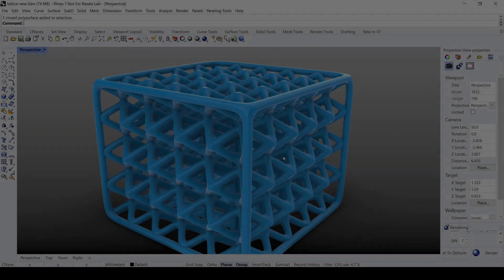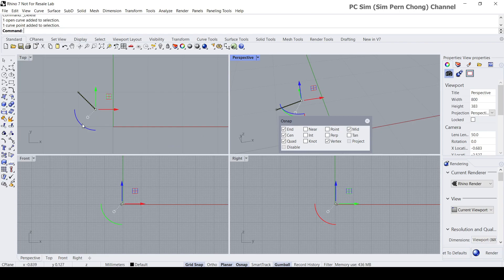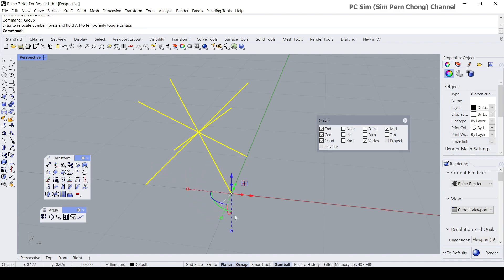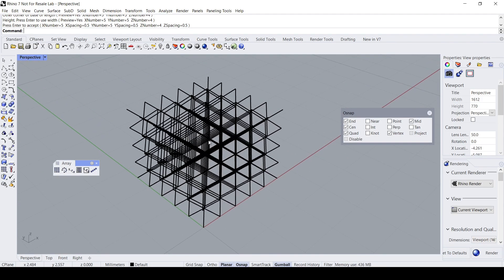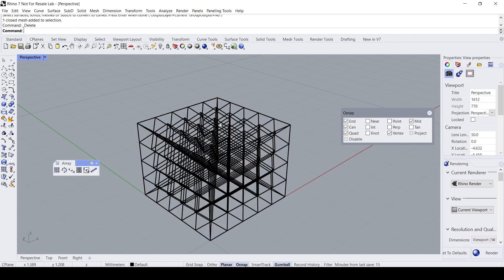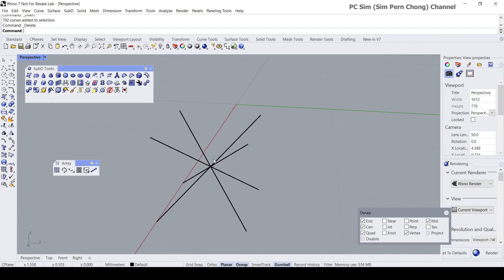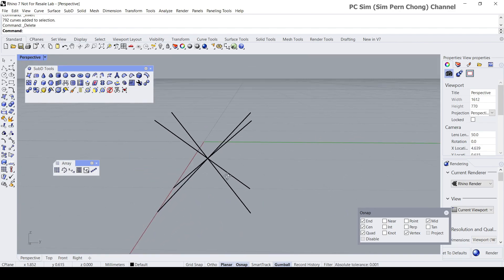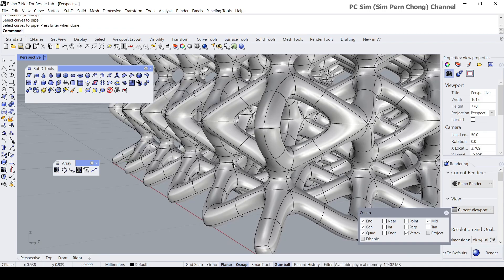Rhino 3D Tutorial: Lattice-like Structure Creation (Requested)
This is a requested Rhino 3D Tutorial pertaining to the making of a 3D printable Lattice-like Structure.

This tutorial works with Rhino version 7 and higher. This is a demo based on the Sub-division modelling workflow.